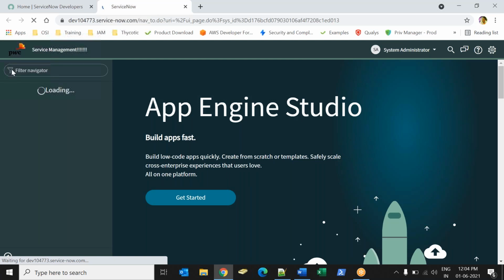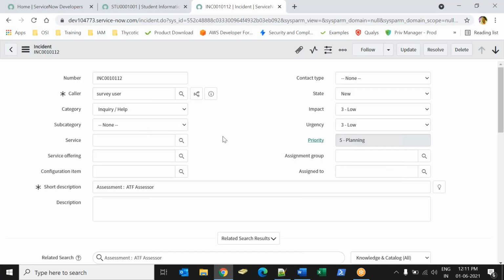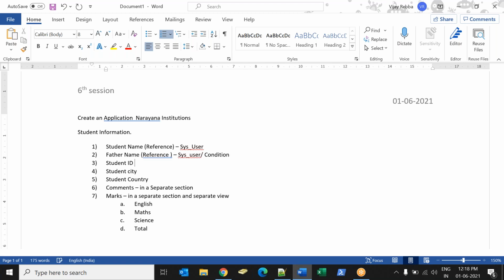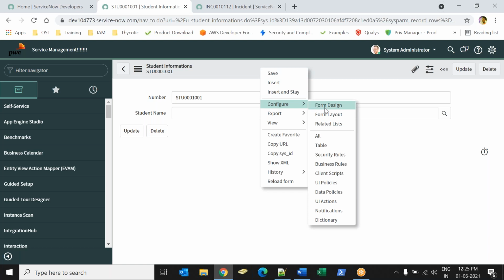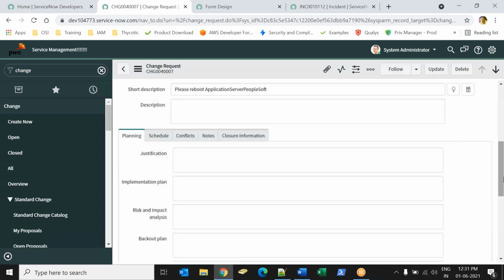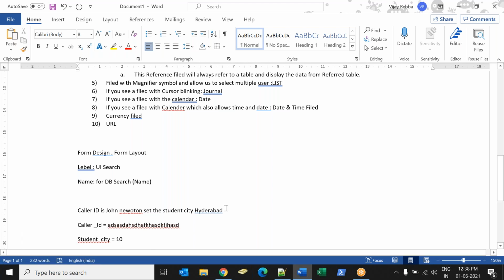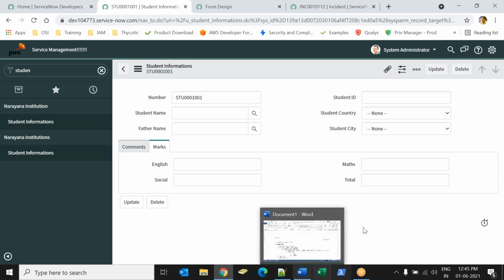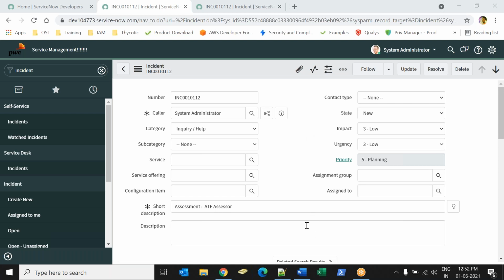ServiceNow Session Detailed series